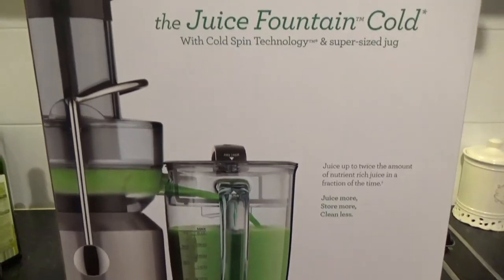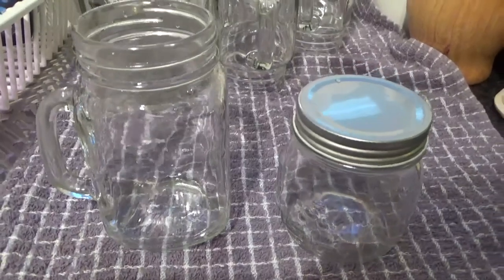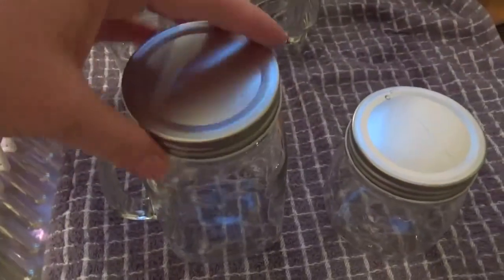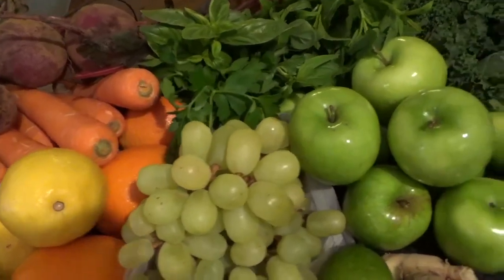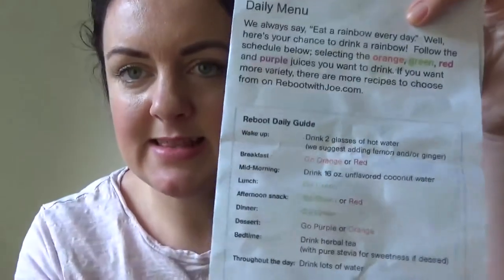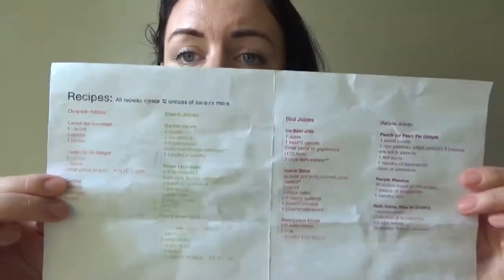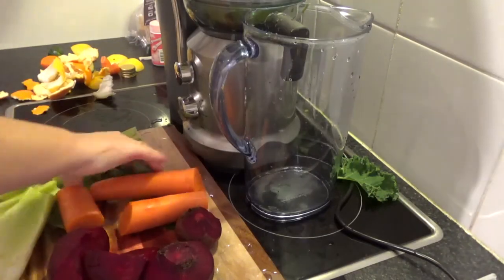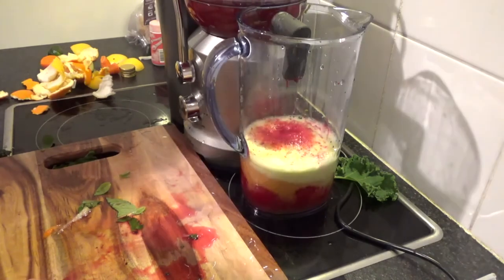Juice Cleanse Prep! | 3 Day Juice Cleanse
Eddie and I embarked on a 3 Day Juice Cleanse!
In this video I talk about all the things I bought and did in preparation for the Cleanse! I also talk about how I'm feeling going into it and our reasons for doing it!

The juicer I bought is the Breville Juice Fountain (I got it cheaper than it is listed here so I would shop around!)

I followed the 3 Day Juice plan from Rebbot with Joe,
it has your shopping list, recipes and 3 Day Plan!